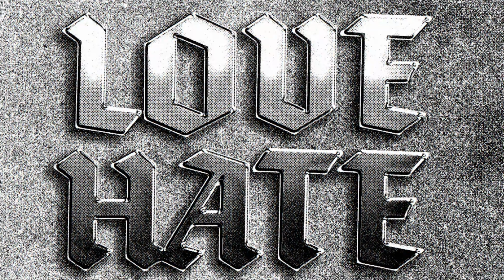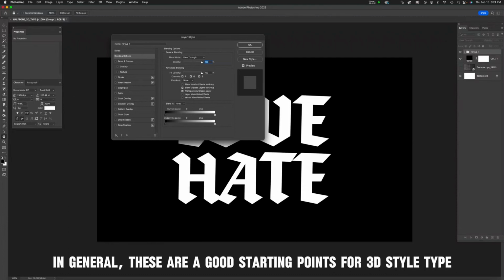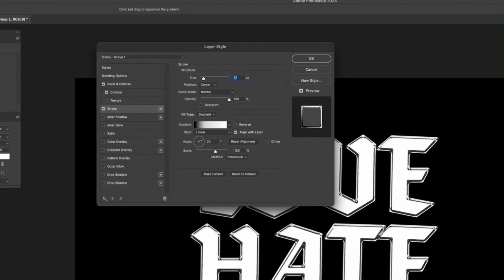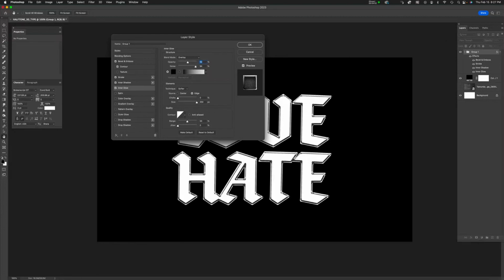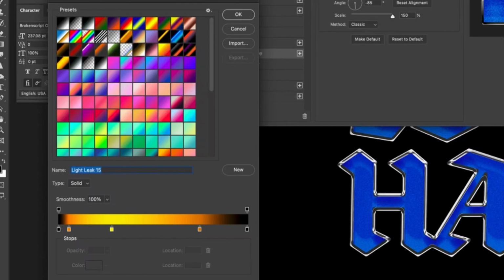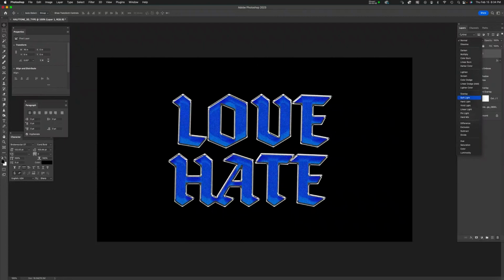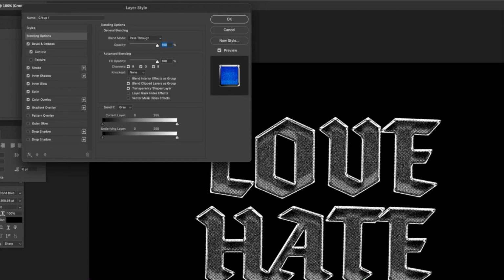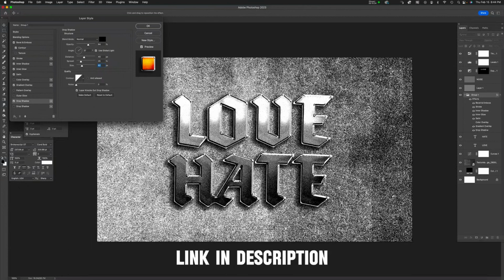How To Make Halftone Chrome Type in Photoshop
We use layer styles to create a Chrome Halftone Effect on logos and type in Photoshop.

Go follow and support (inspiration for this video): _madebygray on Instagram.

Here is the link to TextureLabs where you can find the background texture:
The name of the texture is: Texturelabs_Grunge_290XL